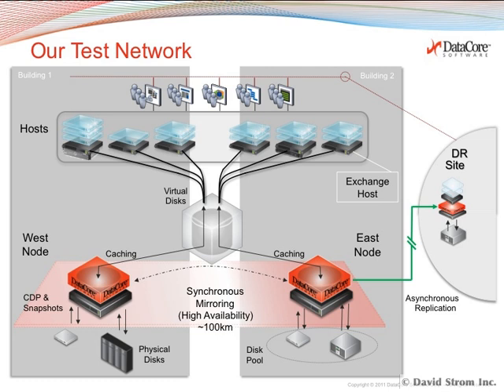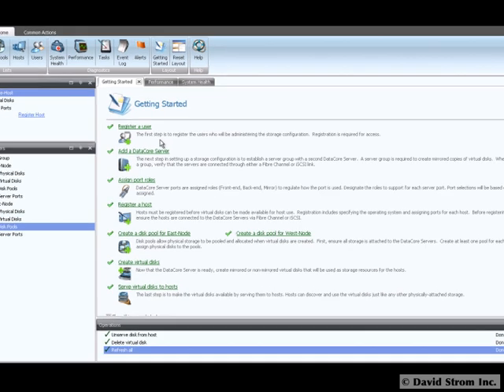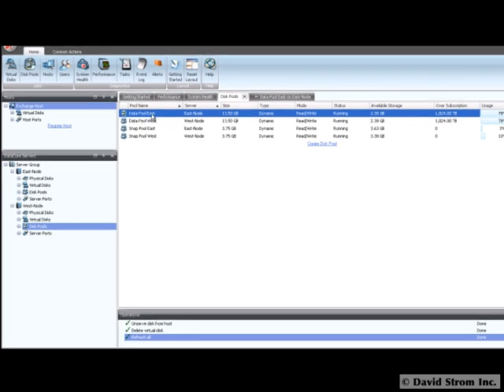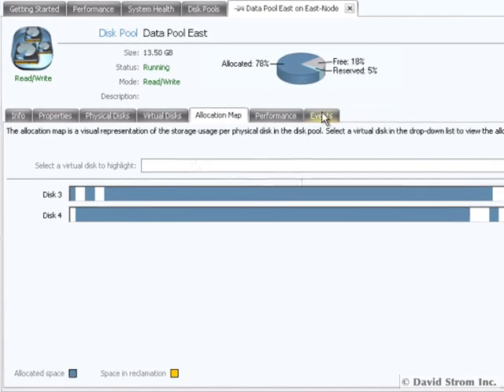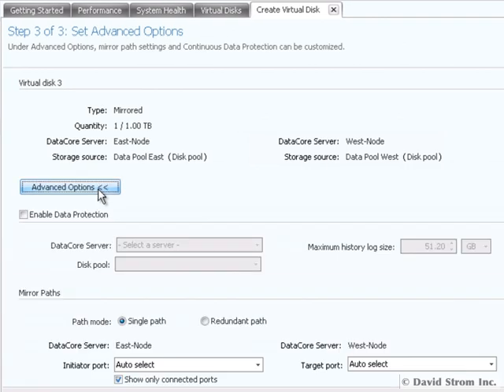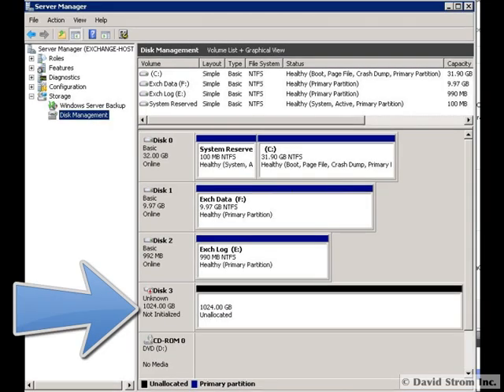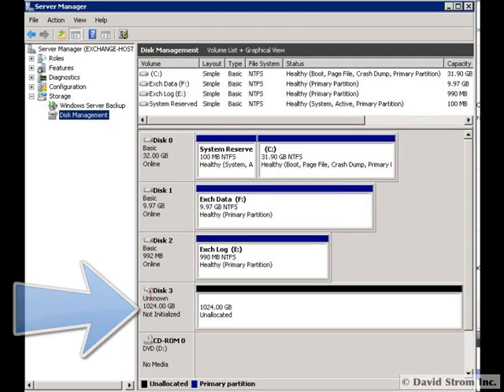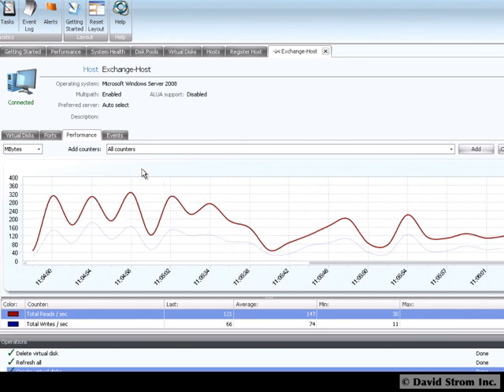Using DataCore SANsymphony-V to virtualize your storage